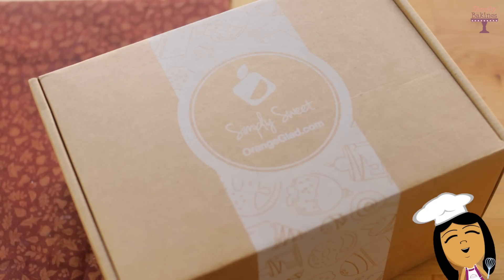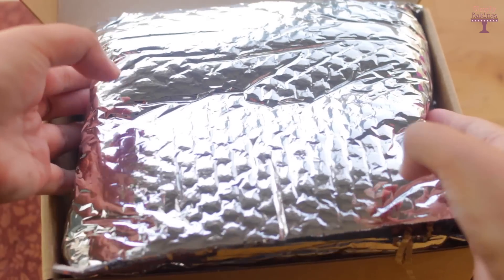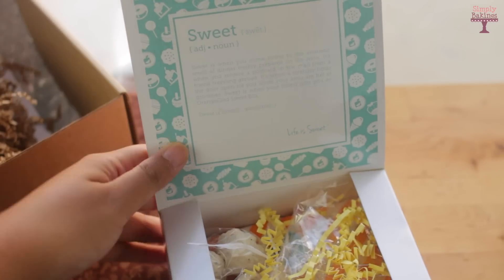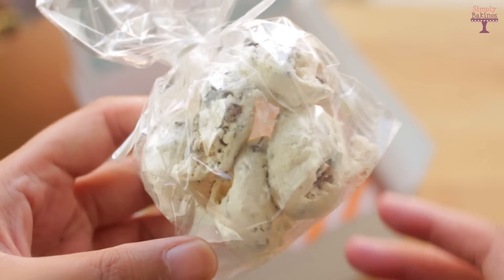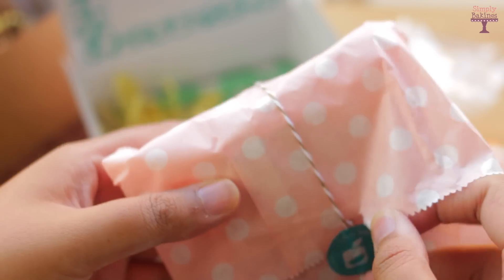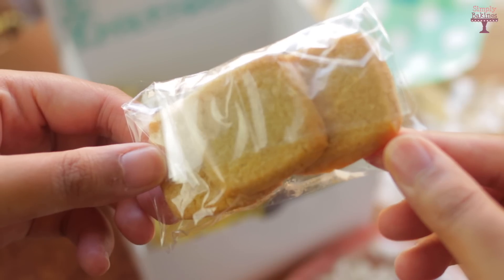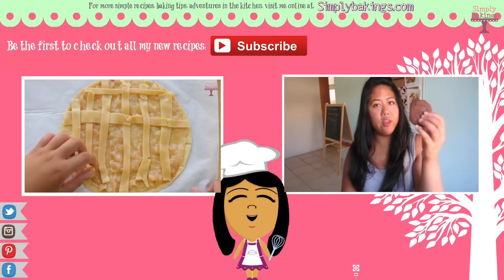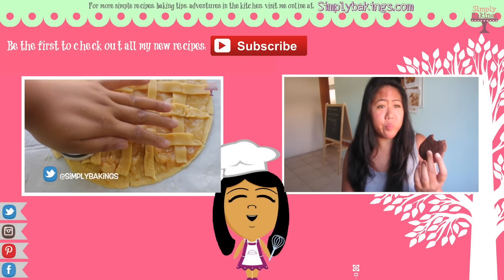Orange Glad Box Unboxing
I love subscription boxes and if you guys do too, you will enjoy this video!! New video on Friday! :D

Lainey created Simply Bakings to share fun and simple recipes for all ages. She shares recipes she has created and simplified so a mere child could make it (with the help of an adult of course). Join Lainey as she shares Filipino recipes, recipe reviews, product reviews, and more series to come.  Happy Baking!

 -Lainey

Orange Glad was kind enough to send me the box, all my thoughts and opinions are my own.